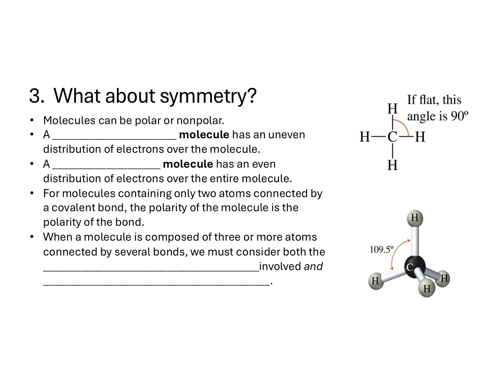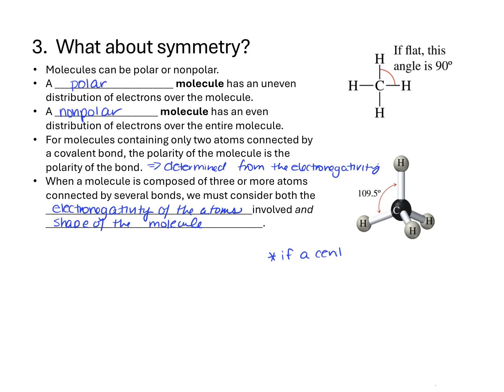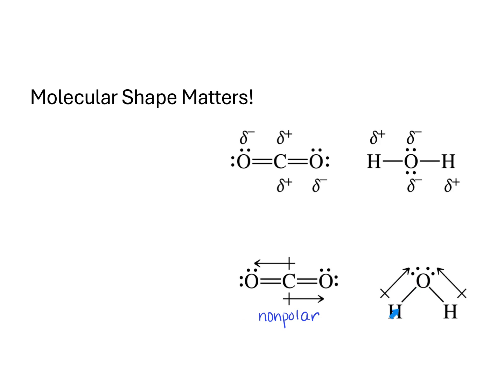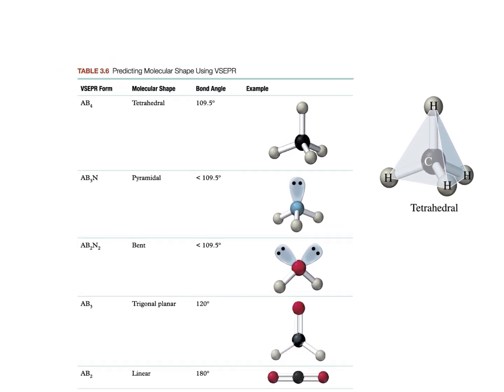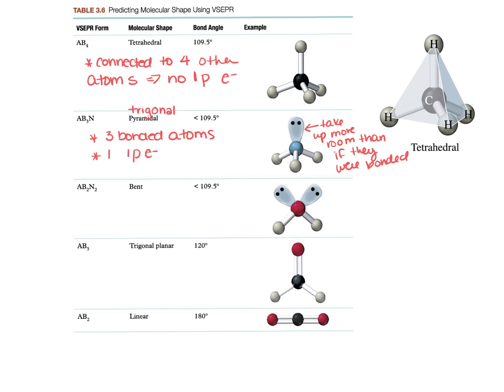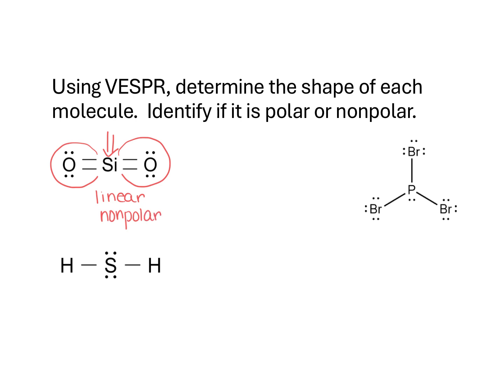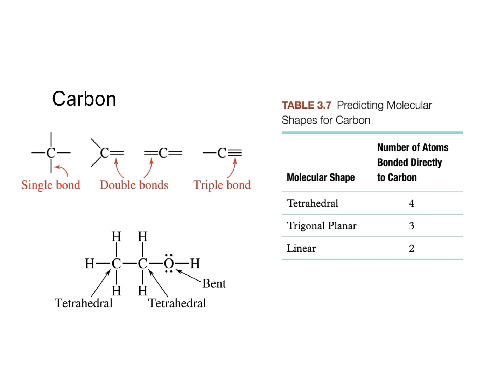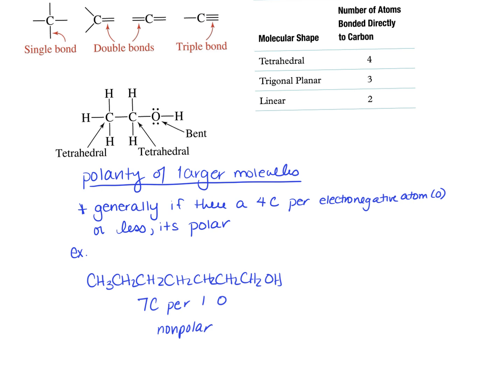Module 3 Screencast 2